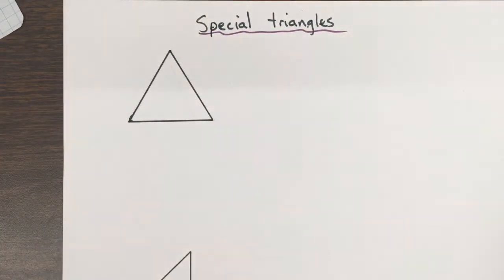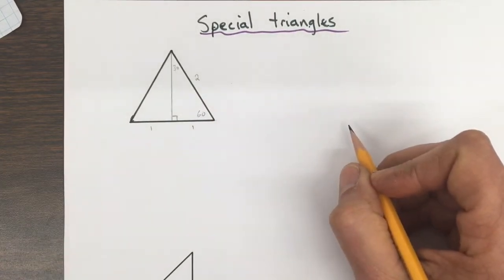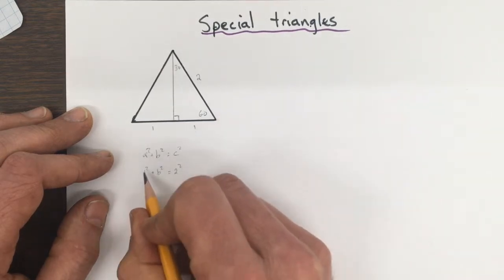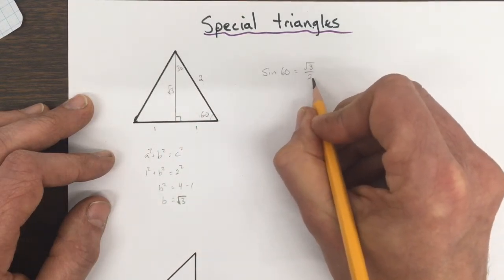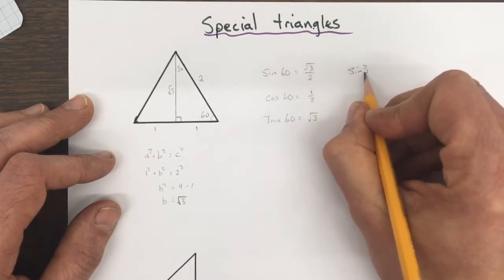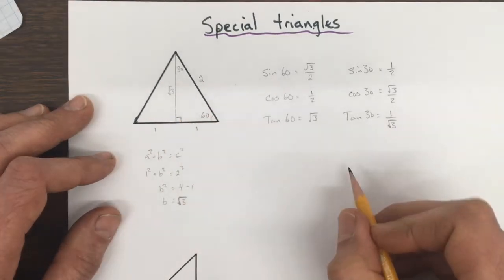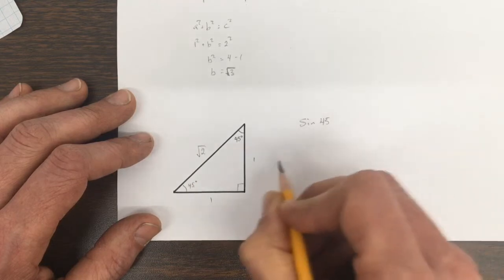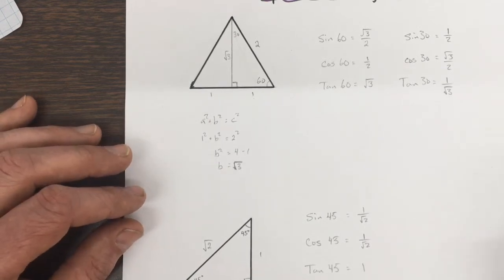Special Triangles and Trig